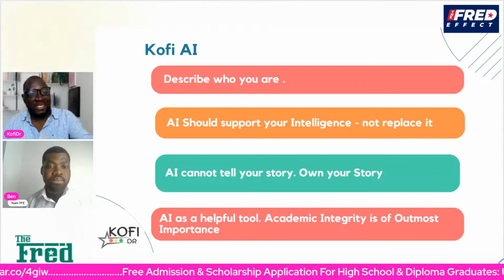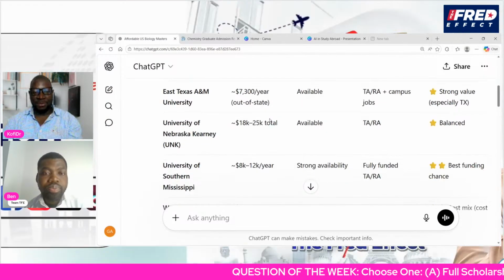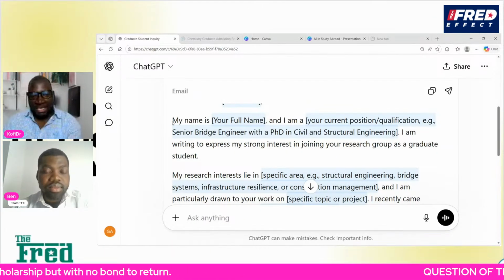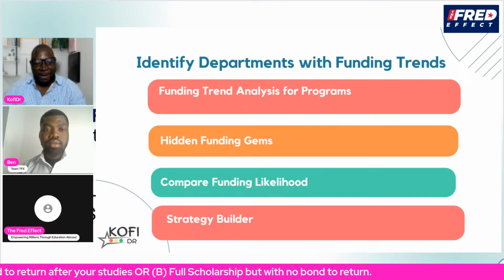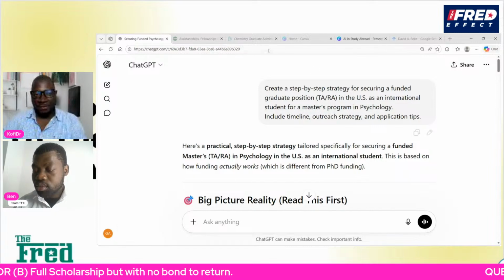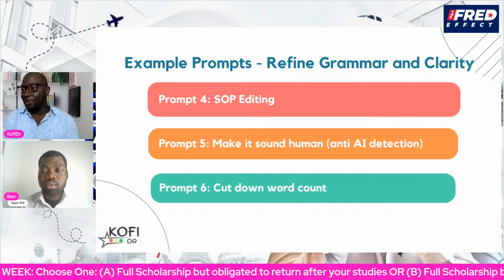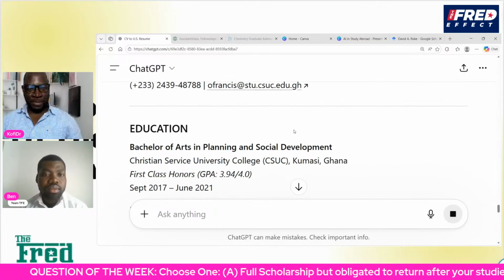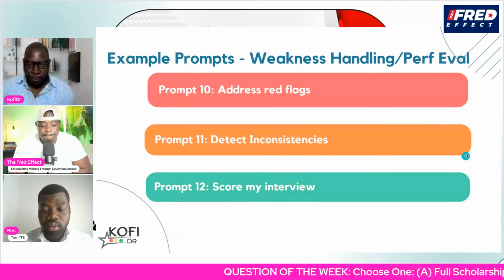HOW TO PROPERLY USE AI IN YOUR STUDY ABROAD PROCESS